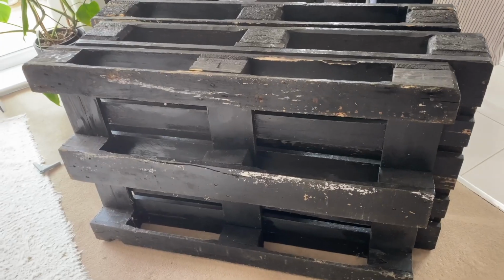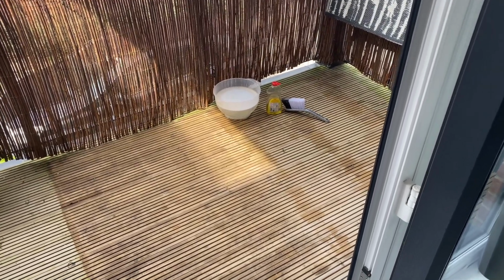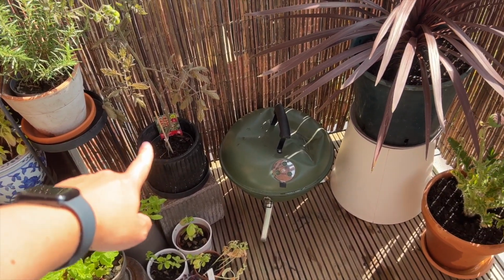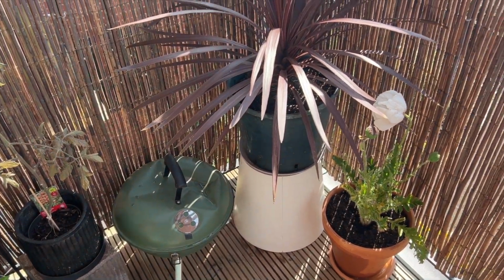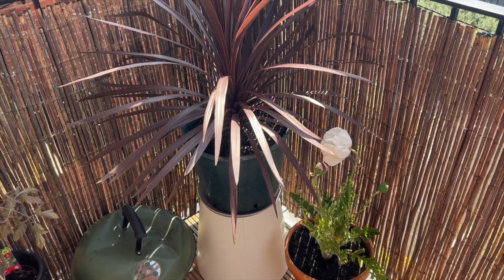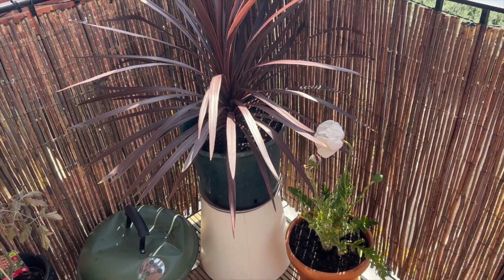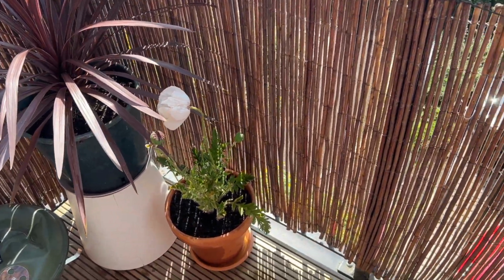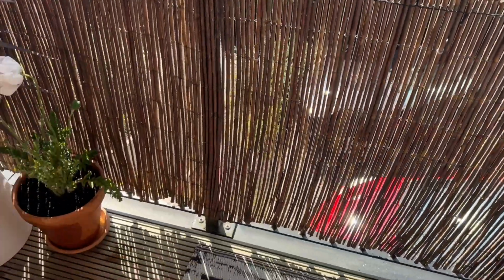Declutter my balcony with me | Small balcony makeover!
hey guys, hope you enjoy this weeks video - a mini transformation of my balcony!